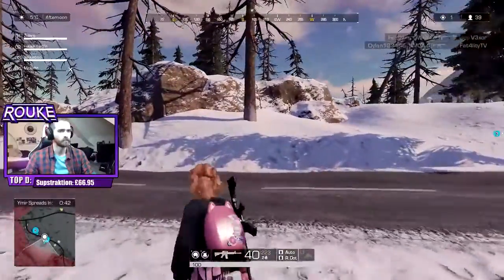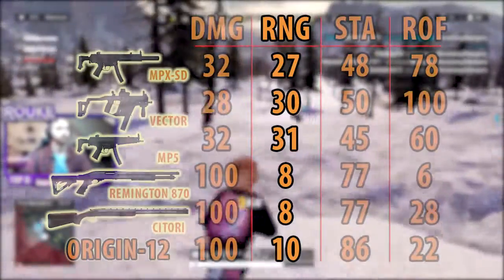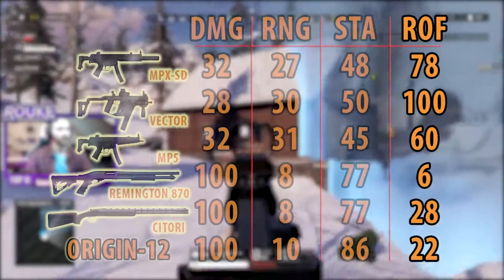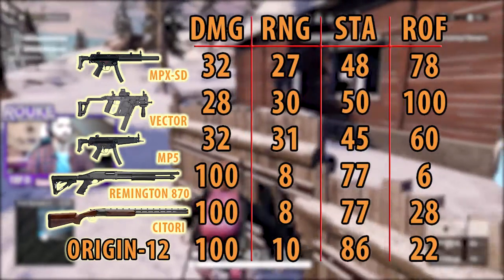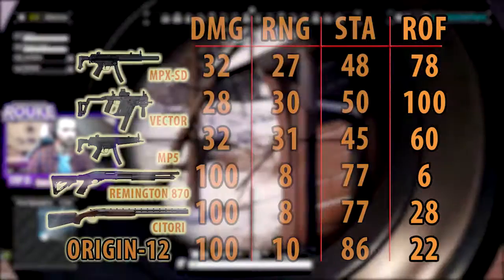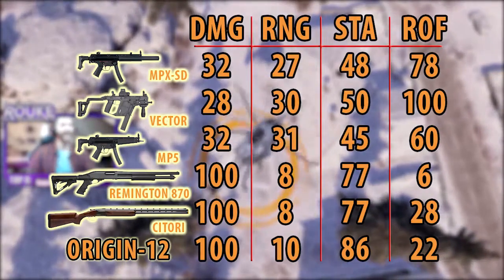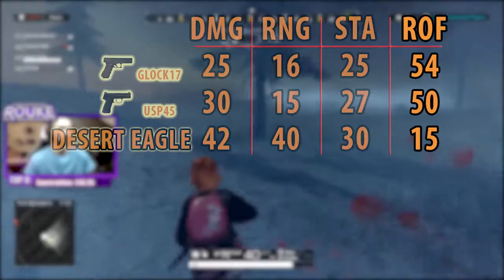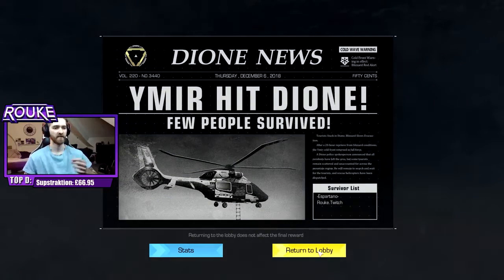Ring of Elysium Gun Damage This will chart gives damage from different guns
This is from Oct2018. A guide that shows the damage from different guns.